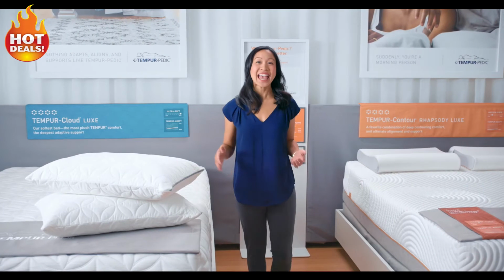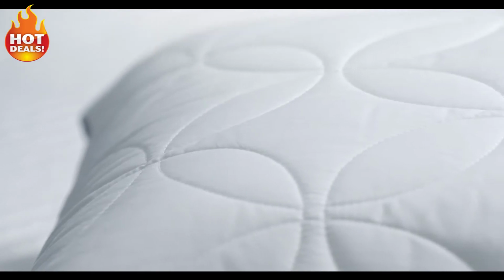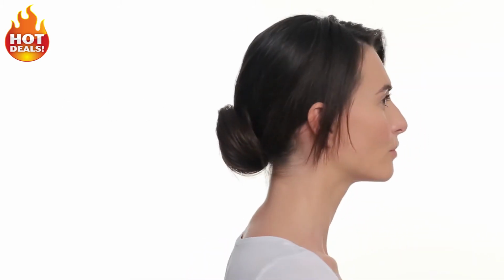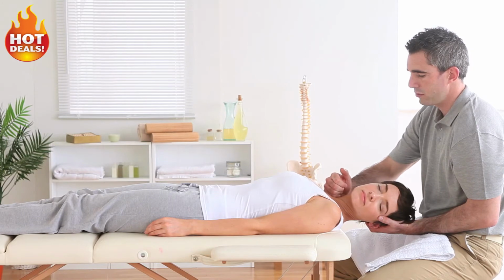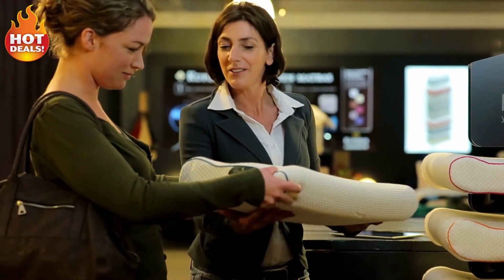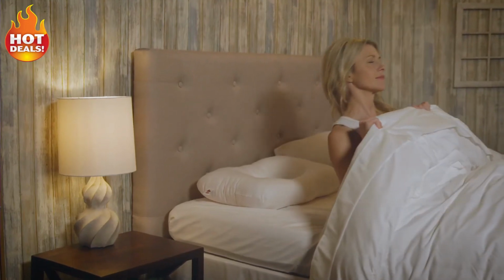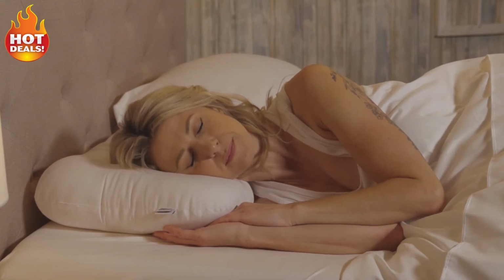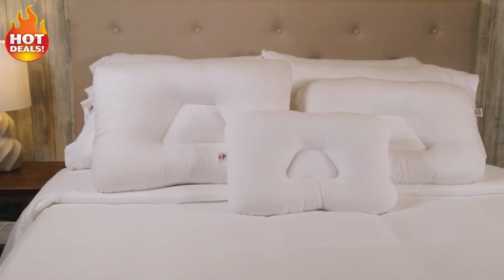Top 5 Pillows for Neck Pain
5? Misiki Memory Foam Pillow
??Amazon US

4? Pillowise
??Amazon US

3? TEMPUR-Cloud Pillow
??Amazon US

2? Pancake Pillow Adjustable Layer Pillow
??Amazon US

1? Tri-Core Cervical Pillow
??Amazon US